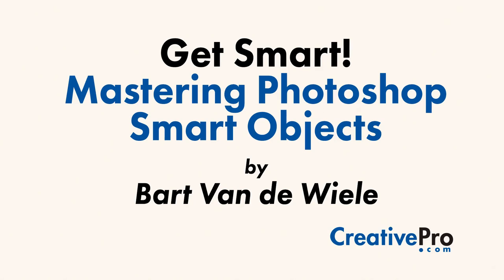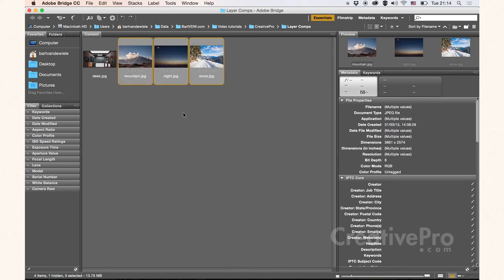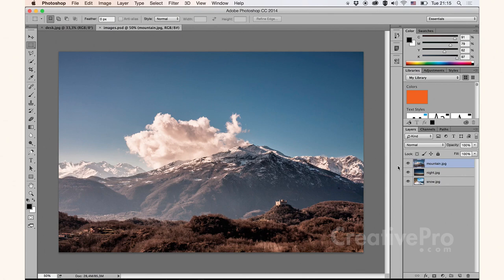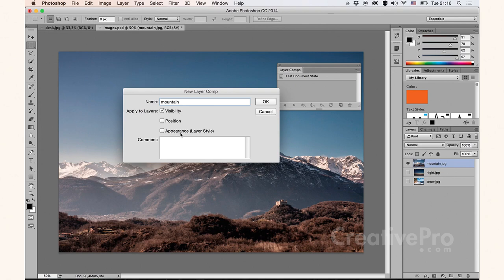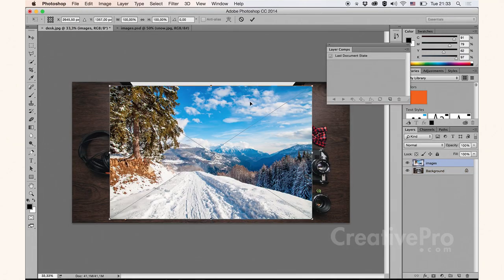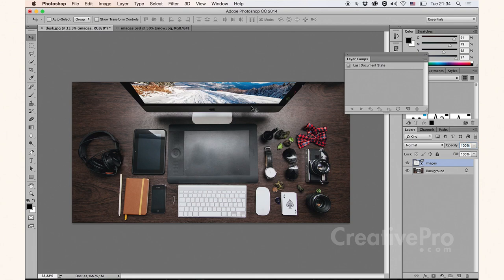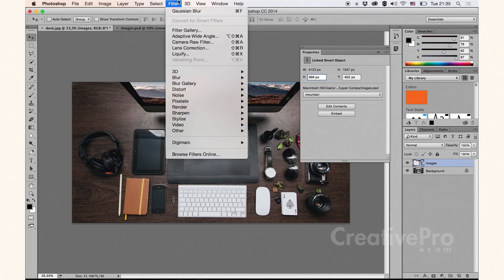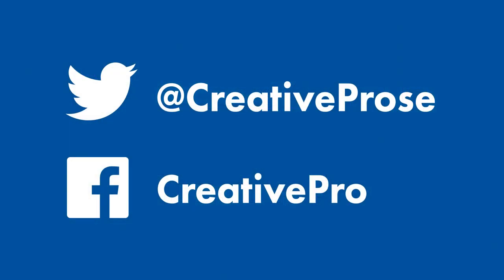Mastering Photoshop Smart Objects: Layer Comps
In this step-by-step tutorial you can learn how to use Photoshop Smart Objects with Layer Comps to create flexible photo compositions you can change with just a click.